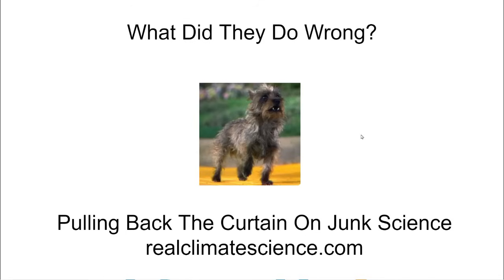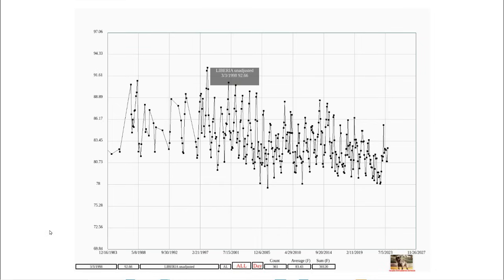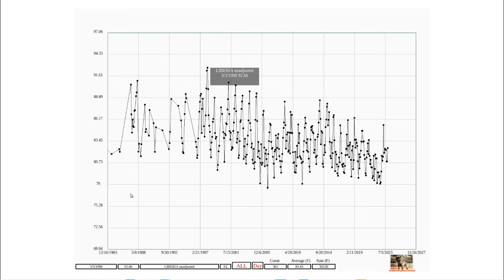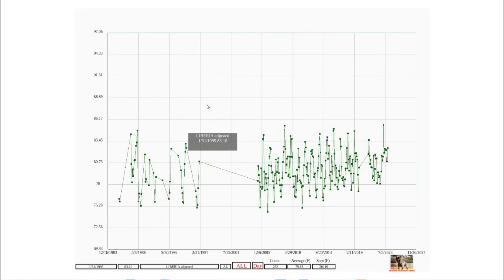What Did They Do Wrong?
I have developed new software to analyze the global temperature record. The party is over for blade of the hockey stick fraud.